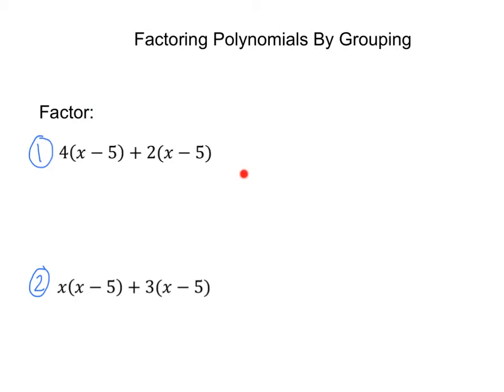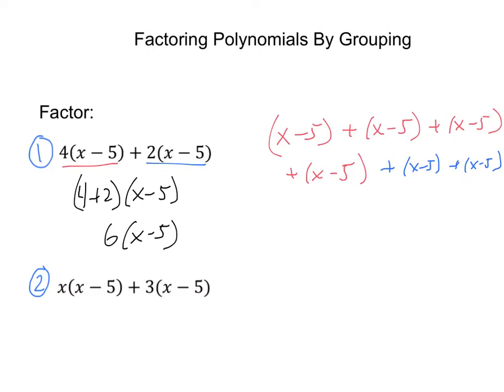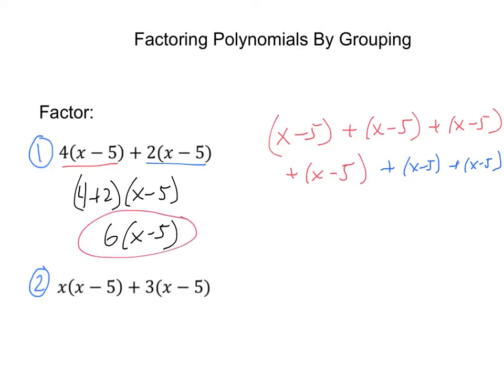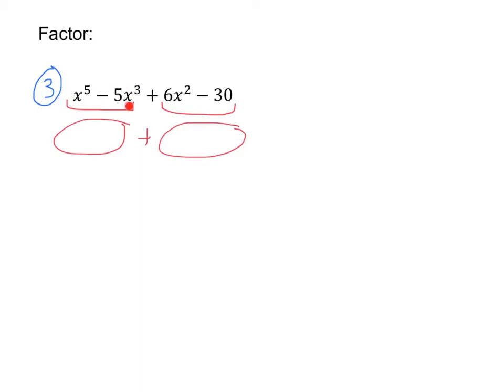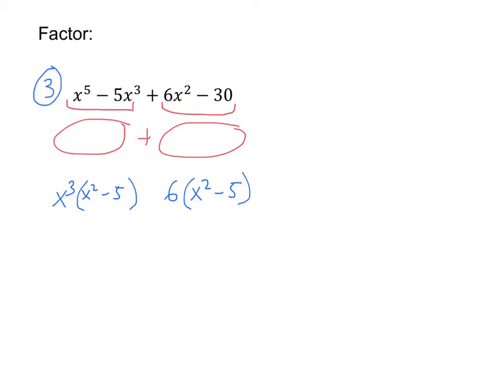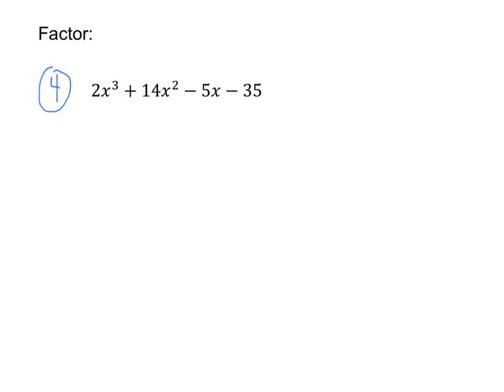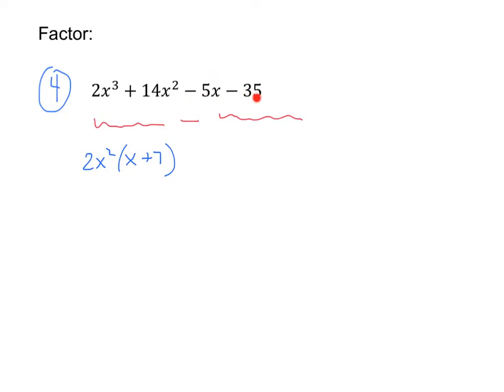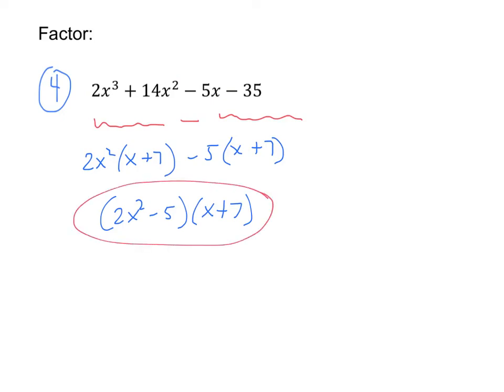IM3 D20V Factoring By Grouping